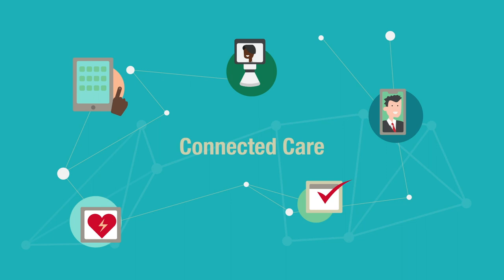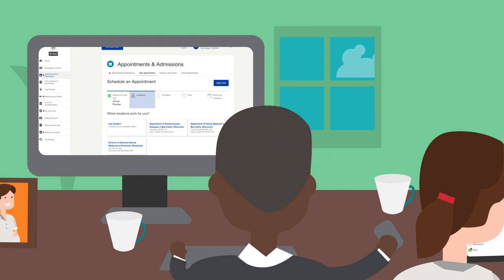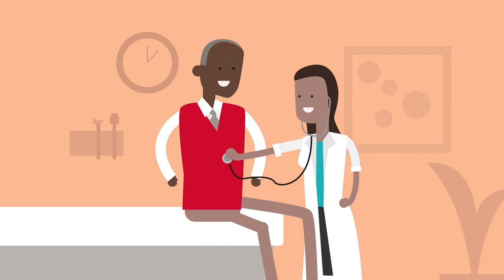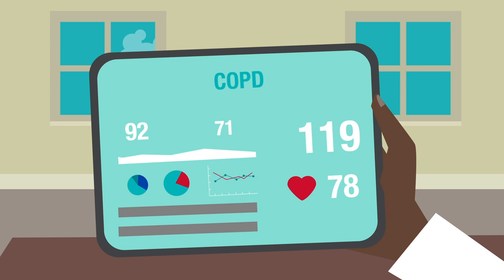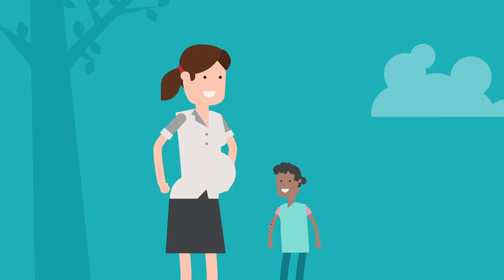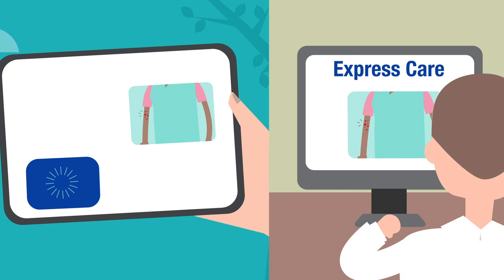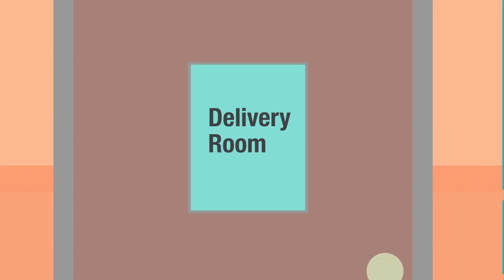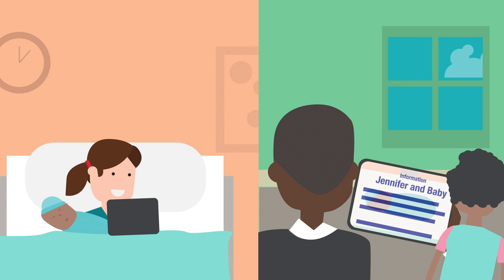Meet the Smith Family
Watch the Smith family as they take care of their health at Mayo Clinic using Mayo Clinic's Connected Care products and services.